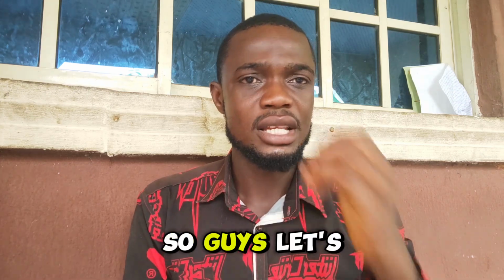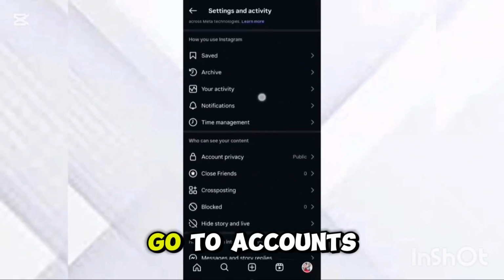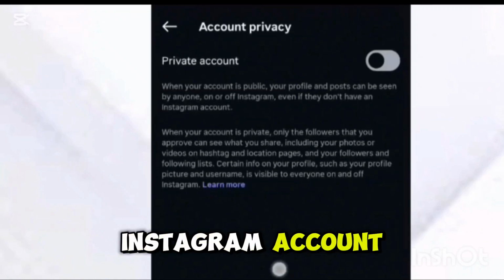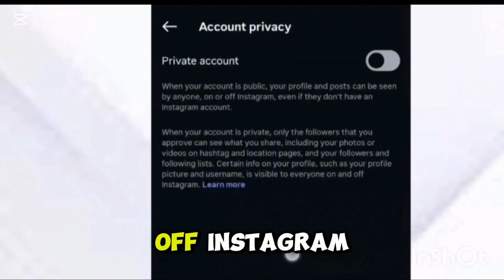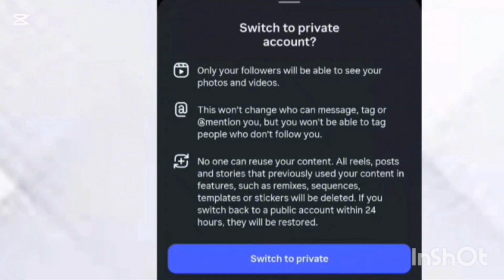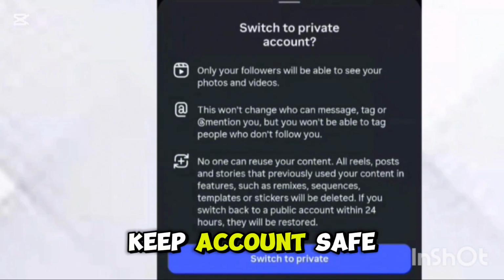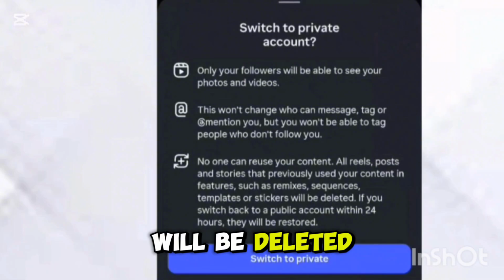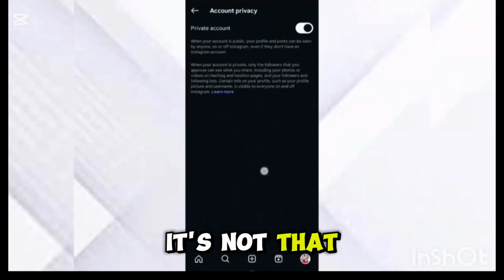Make Your Instagram Account PRIVATE Now?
how to make your instagram account private @JERRY-0072-z9o ​ My goal is to share strategies on how to have a better gaming experience with your ps4 and ps5 console

My name's Jerry wizzy and on this channel I show you how to ps4 and how to xbox one tutorial videos.

How To Fix Your Mic on Xbox One When You Can’t talk     • How To Fix Your Mic on...  ​
how to redeem codes on fortnite      • how to redeem codes on...  ​
How To Connect Airpods To PS4 2020     • How To Connect Airpods...  ​
How To Do Split Screen on Fortnite     • How To Do Split Screen...  ​
How to sign into playstation network     • How to sign into plays...  ​
How to split screen fortnite on ps4     • How to split screen fo...  ​
How to make a new xbox one account     • How to make a new xbox...  ​
how to connect xbox one to laptop     • how to connect xbox on...  ​
How to redeem codes on xbox one 2020     • How to redeem codes on...  ​
how to turn on aim assist in fortnite     • how to turn on aim ass...  ​
how to install xbox one games faster     • how to install xbox on...  ​
how to get xbox live on xbox one     • how to get xbox live o...  ​
How to delete PS4 account     • How to delete PS4 account  ​
How to get director mode gta 5     • How to get director mo...  ​
How to put a password on your xbox one account     • How to put a password ...  ​
how to get unicorn in adopt me     • how to get unicorn in ...  ​
How to change your xbox one gamertag 2019     • How to change your xbo...  ​
how to get ps4 out of safe mode     • how to get ps4 out of ...  ​